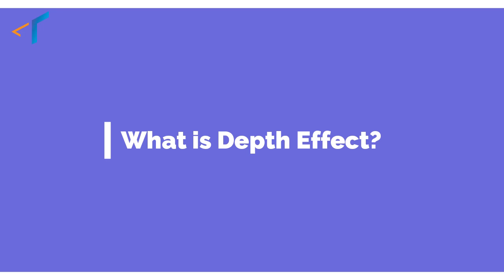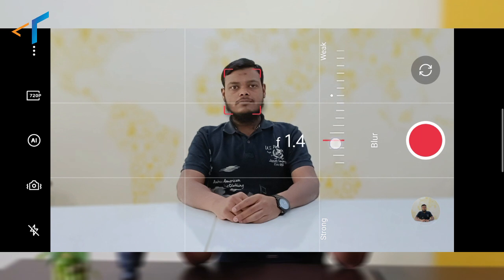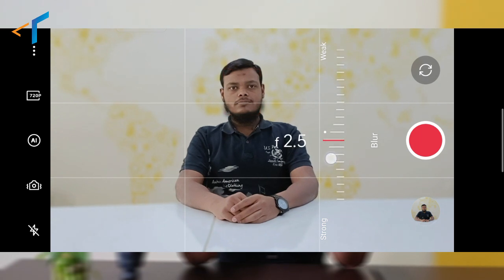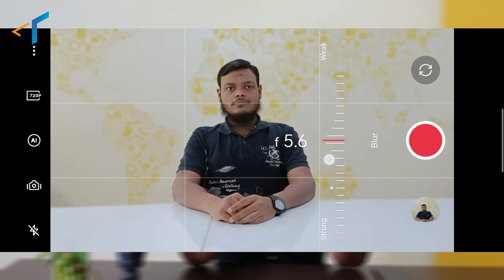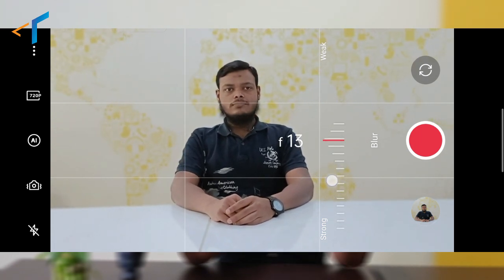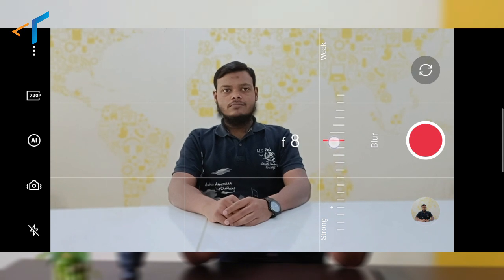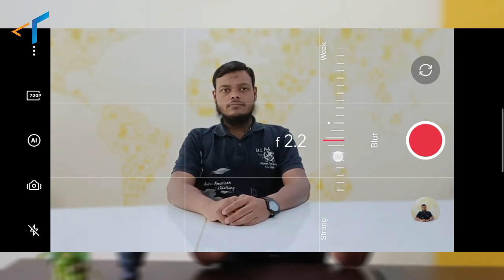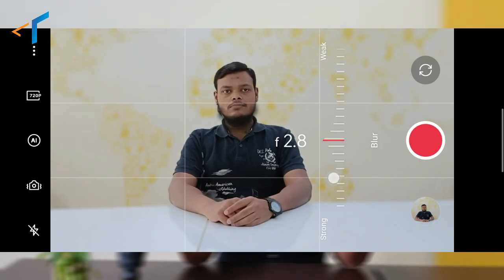Tech Talks _ OPPO Karnataka _ Smartphone Camera _ Depth Effect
Tech Talk learning Video _ OPPO Karnataka
Learning Concept video for all the OPPOers Across the Karnataka
Topic: Smartphone Camera Depth Effect
1. What is depth effect
2. How depth effect works
3. How to capture a good Pic or Video using depth effect